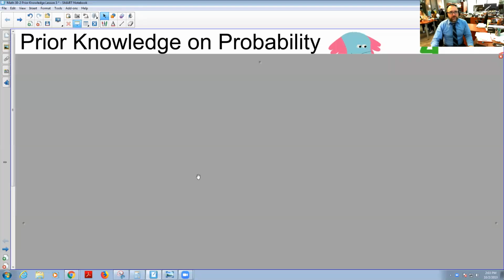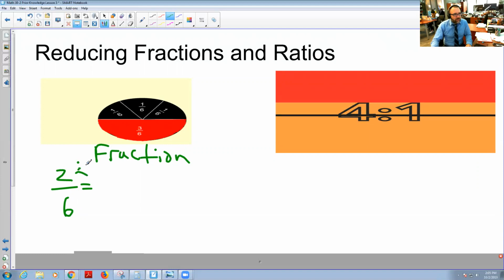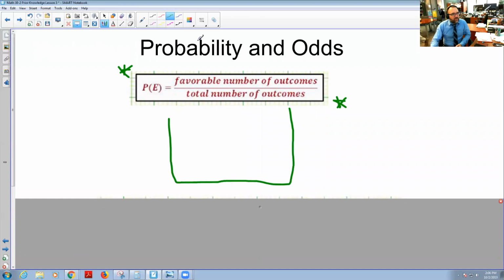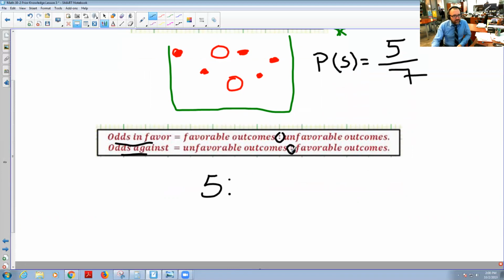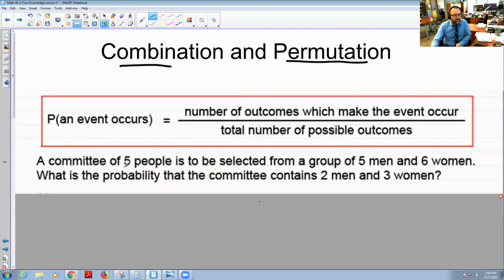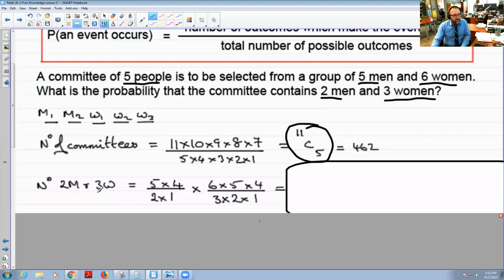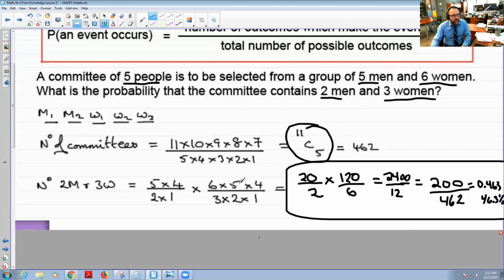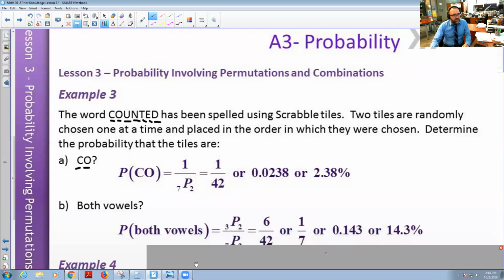Prior Knowledge Math 30 2 Final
Complete the video quiz to have a better understanding of what you need to do in the course.